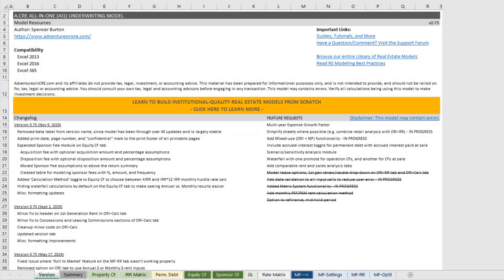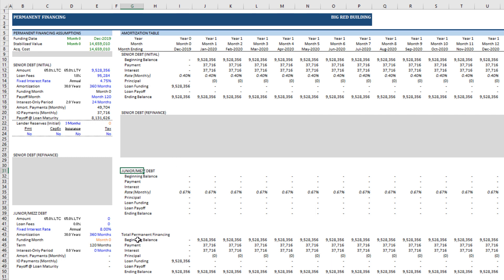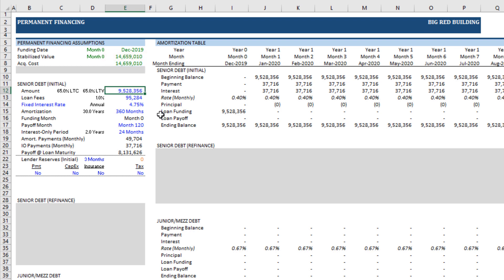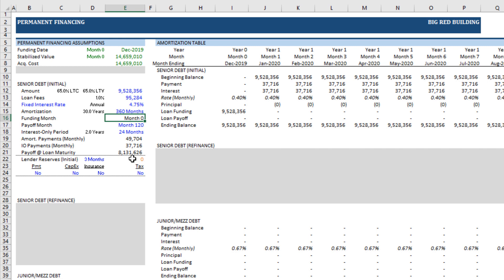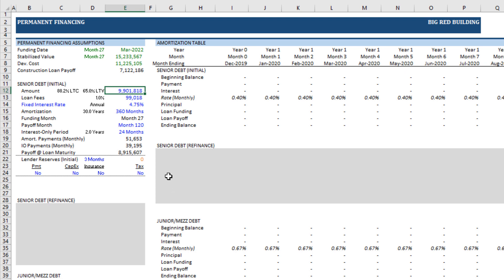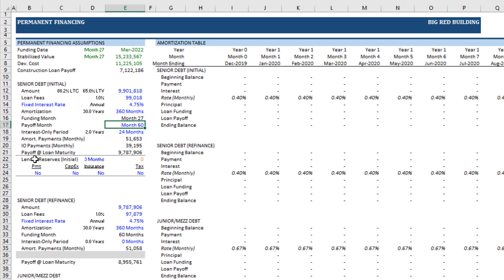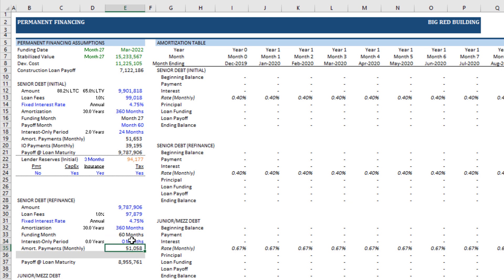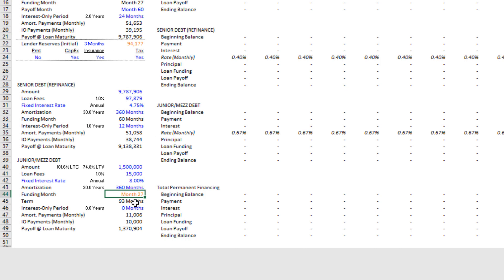All-in-One Model Walkthrough #1 - Permanent Debt Module (New)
How to use the Permanent Debt tab in the All-in-One model for Underwriting Acquisitions and Development. This walkthrough uses v0.75 (Nov 2019) of the model. To read more about the Perm. Debt tab or to download the latest version of the model:

Read more about the Perm. Debt module

00:00 - Introduction
00:47 - Accessing and Overview of the Permanent Debt Tab Features
01:38 - Inputting and Understanding Senior Debt Details
02:45 - Setting Loan Terms, Interest Rates, and Amortization Periods
03:50 - Managing Funding and Payoff Dates, Interest-Only Periods, and Lender Reserves
05:15 - Configuring Junior Debt Options and Understanding Combined Loan-to-Value Metrics
07:00 - Conclusion and Final Thoughts